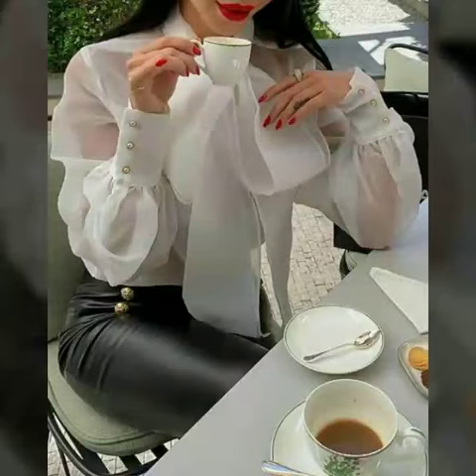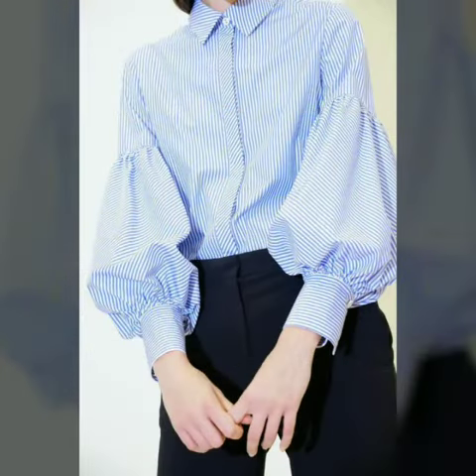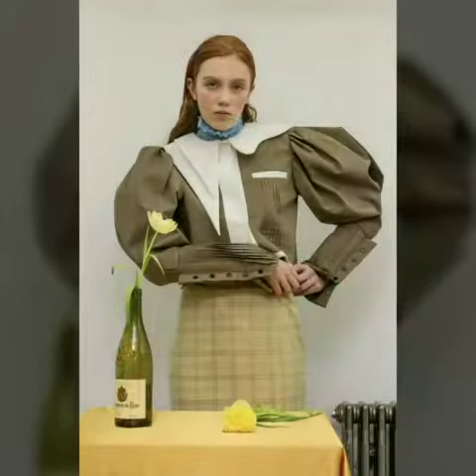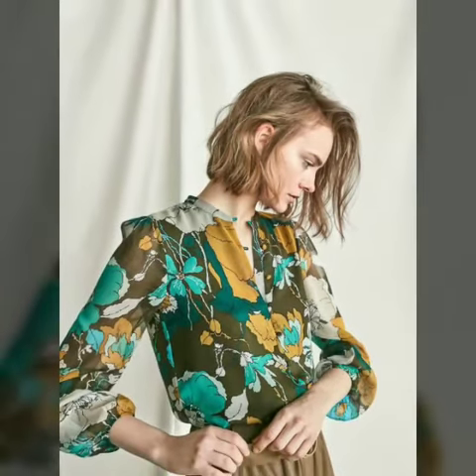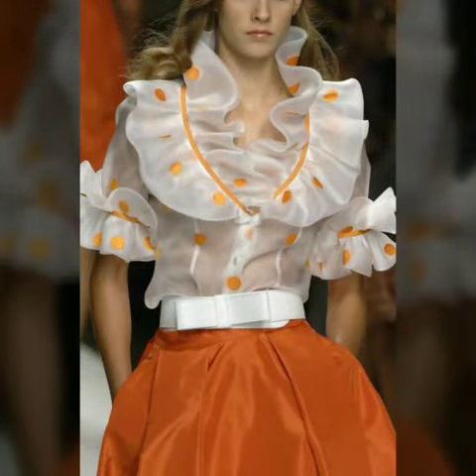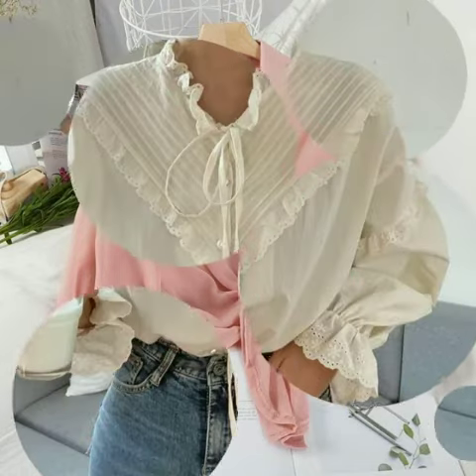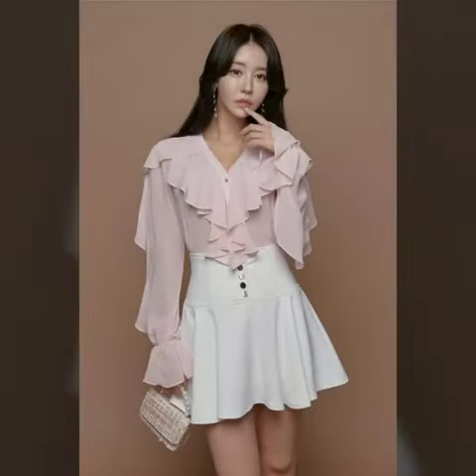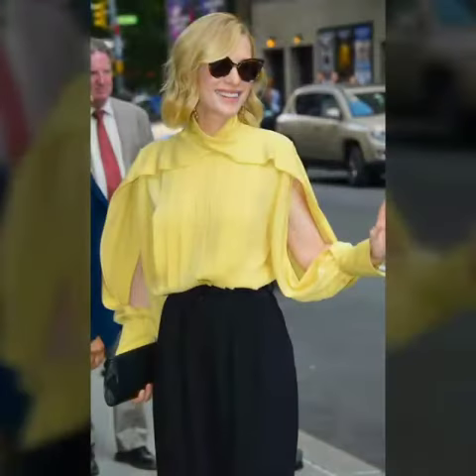silk organza evening blouse & top/organza jacket styles#organza bolero top blouse with full sleeves